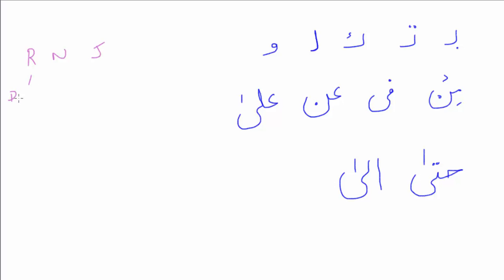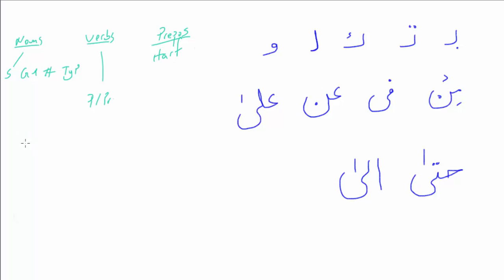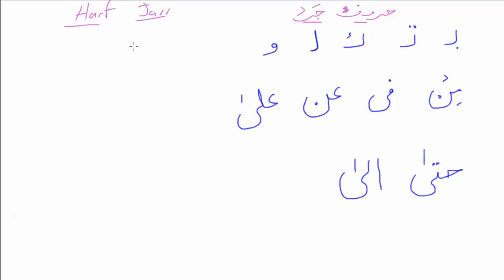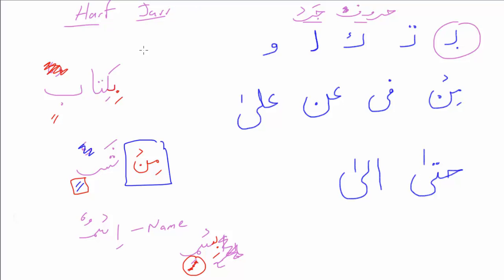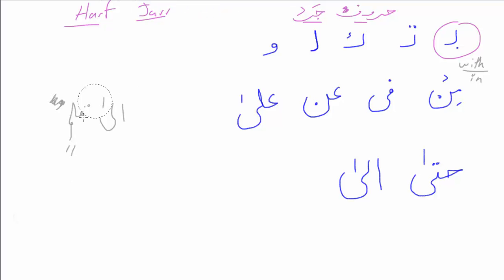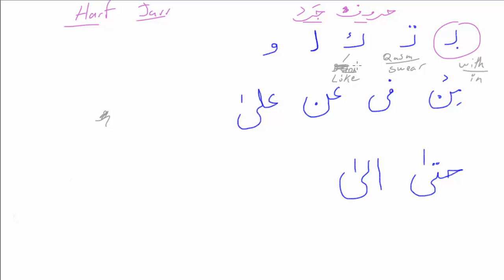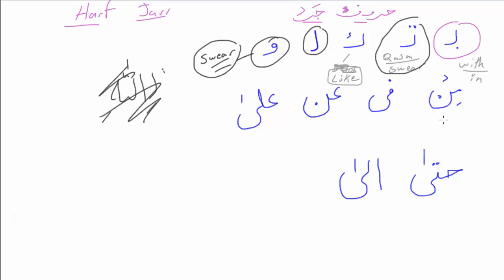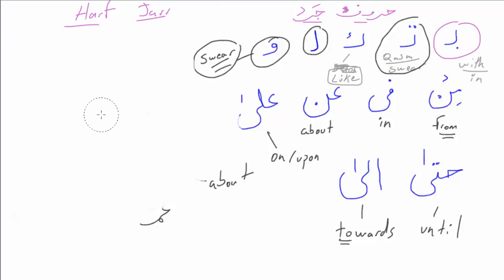Arabic Lesson #12 | Harf Jarr